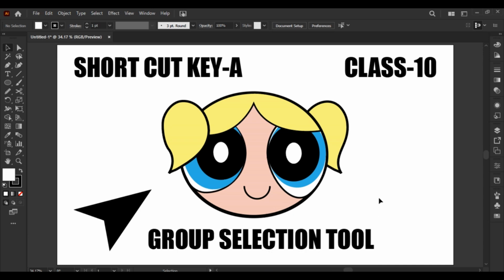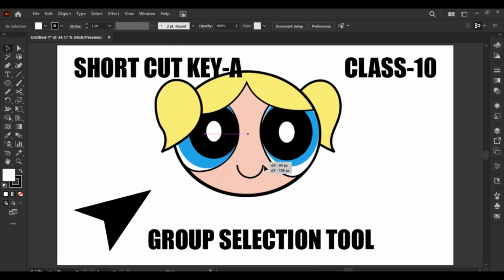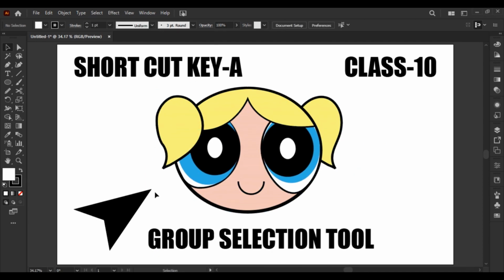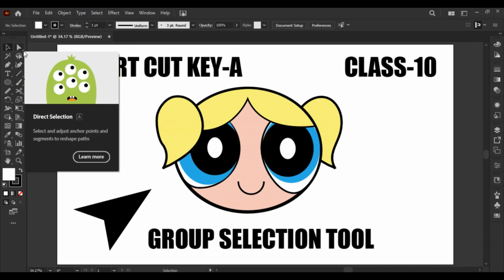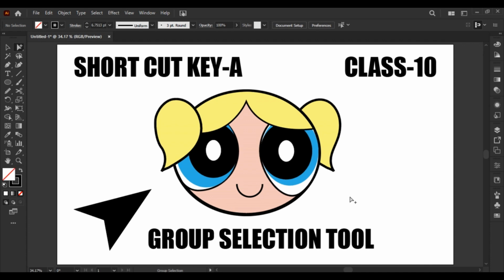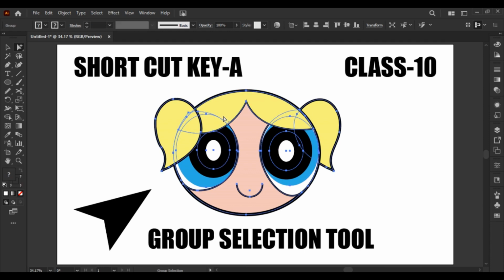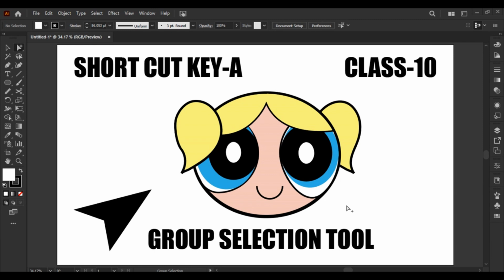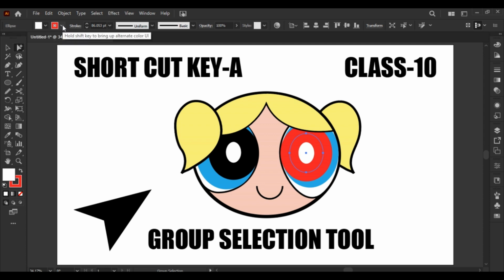How To Use Group Selection Tool, Class-10 In Adobe Illustrator